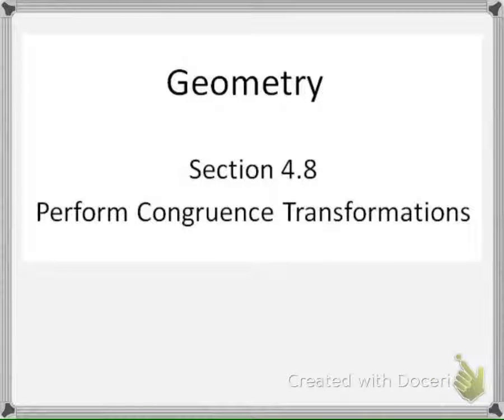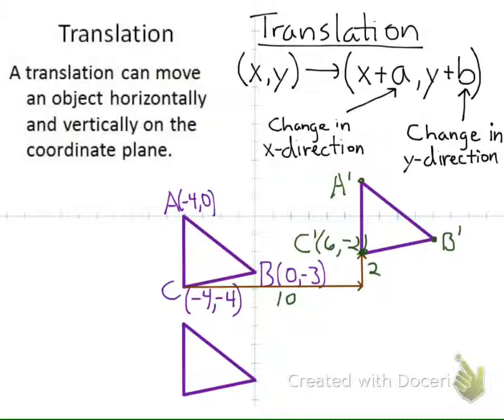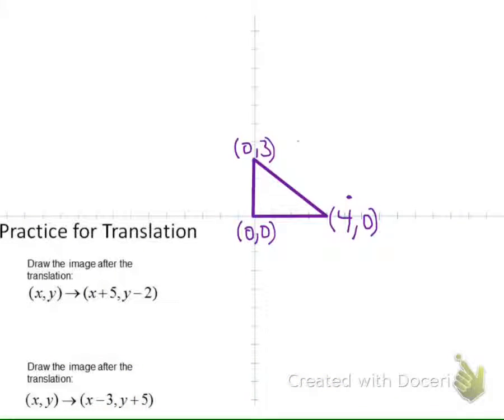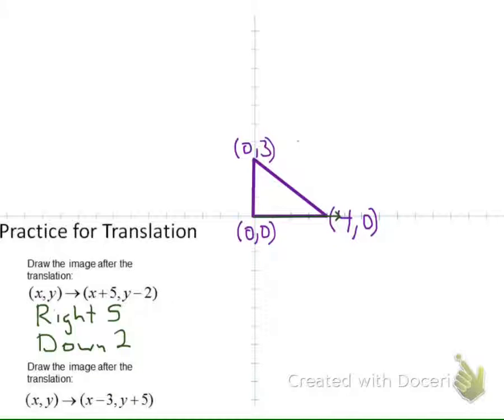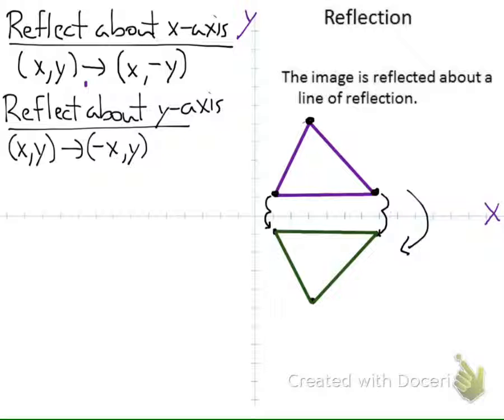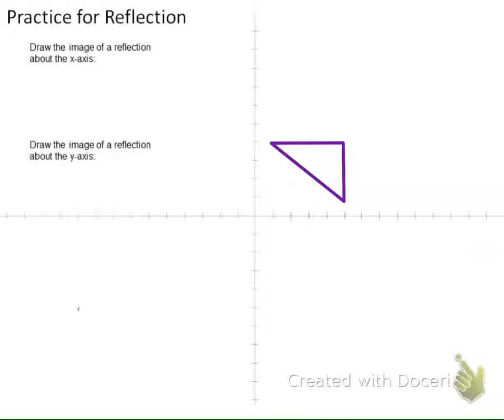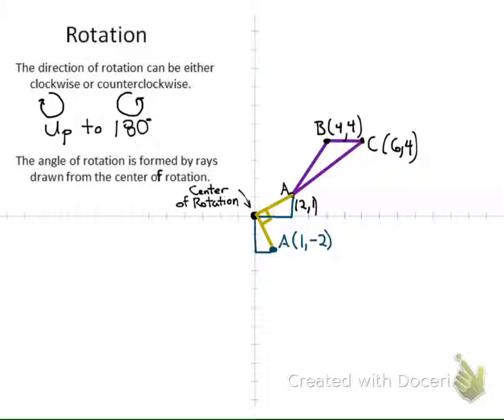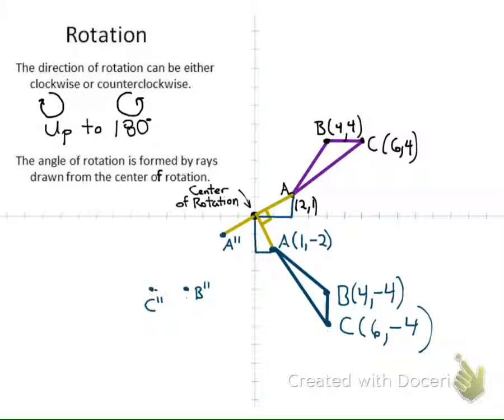Sec 4 8 Congruence Transformations